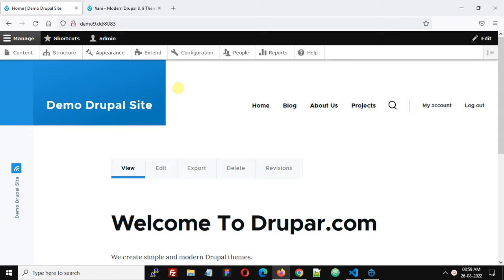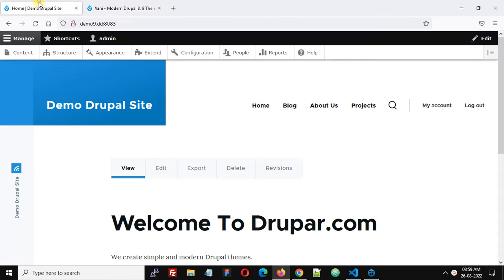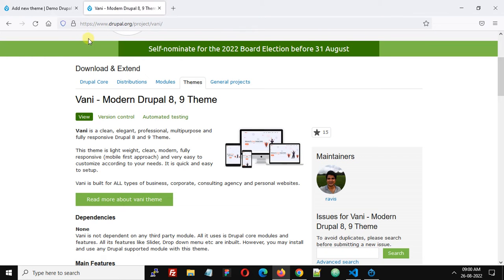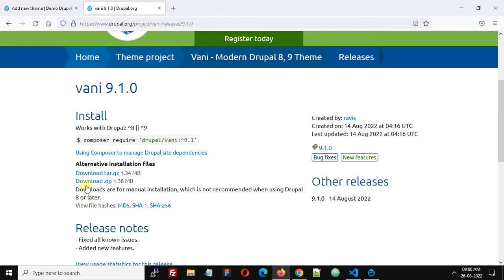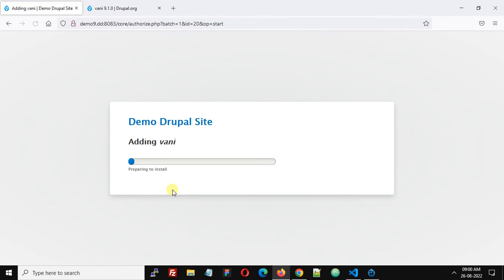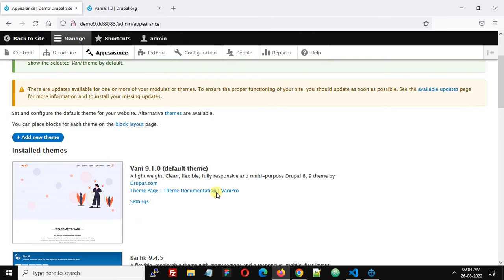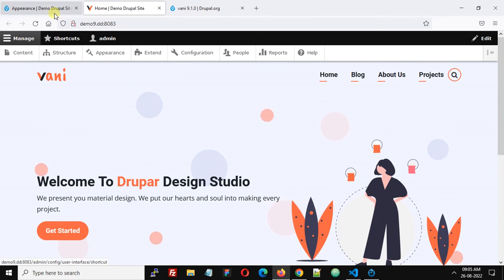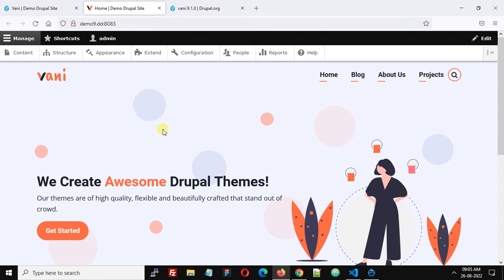How To Install Vani Drupal Theme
Vani is a clean, elegant, professional, multipurpose and fully responsive free Drupal 8 and 9 Theme.